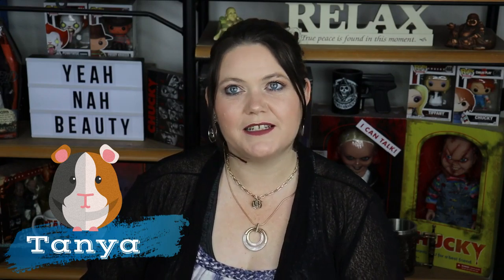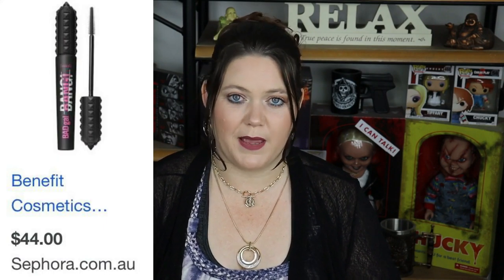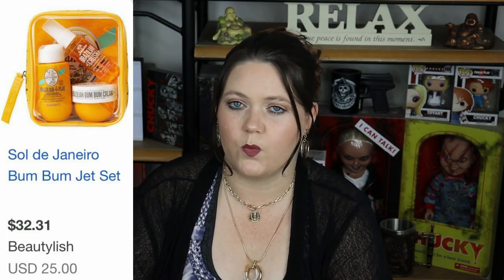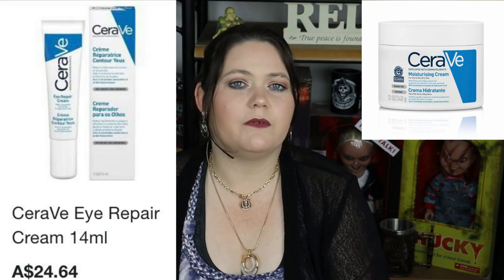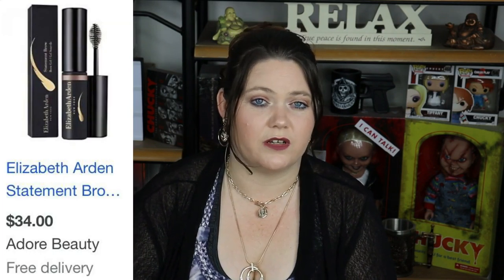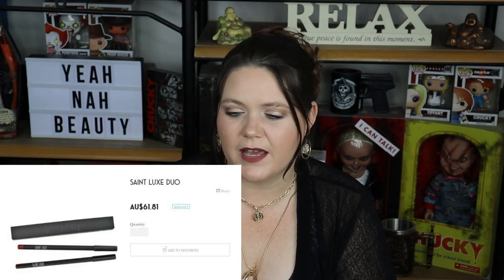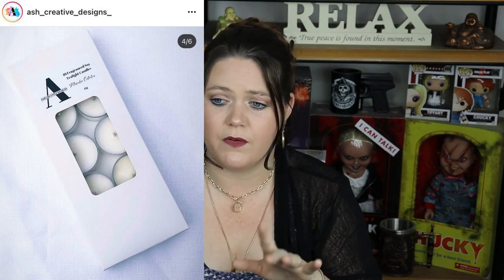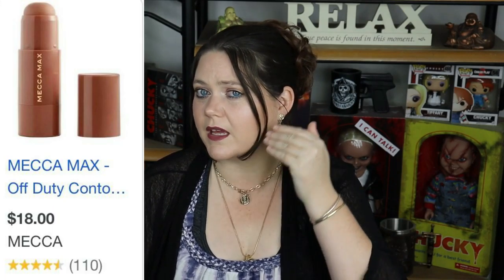A Year Of Beauty Purchases | 2020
Hey Guys I'm back this week with another long one for you, last week I showed you my 2020 wish list and what I brought and what I followed onto my 2021 Wishlist and in todays video I want to talk about what I actually brought including the items from my 2020 wish list, what did you buy last year that you love or regret lets chat bellow

SNAIL MAIL :
Australia